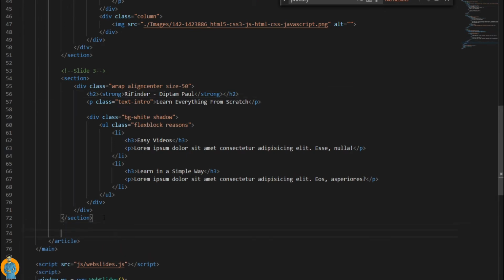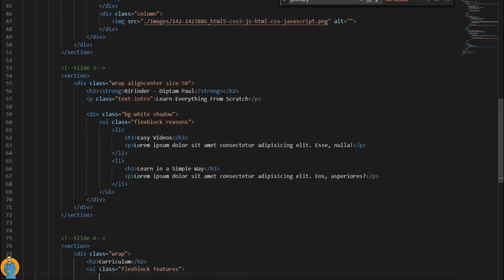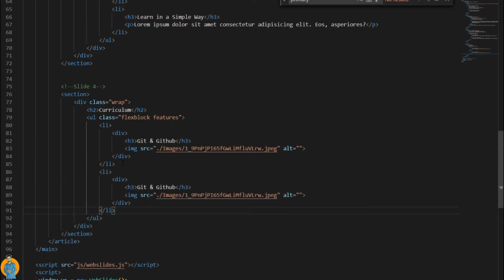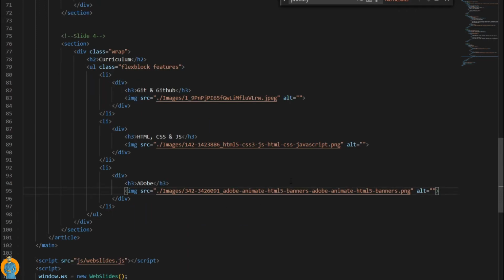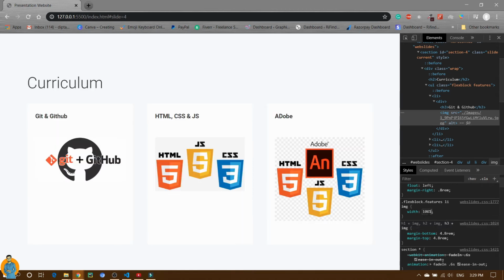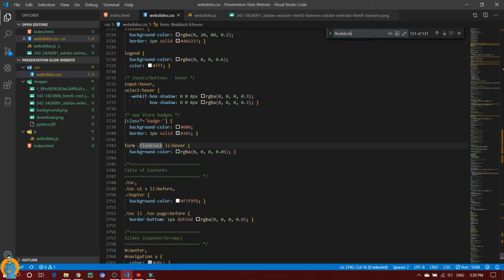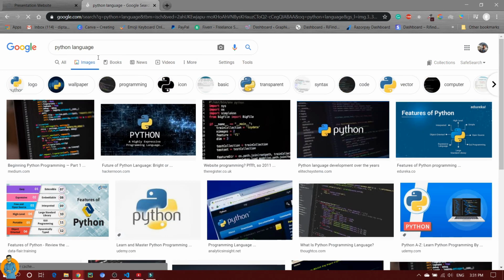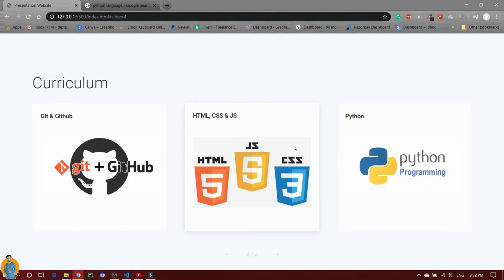Demo Slide 4 - Presentation Slide Website (2.3)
You don't need to know js and all. If you know the basics of HTML5 and CSS classes, then you can make this kind of website.

You don't have to pay any money for this course & no need to register for accessing any courses

UPI: diptampaul@dbs